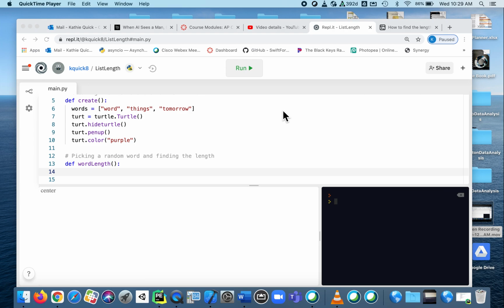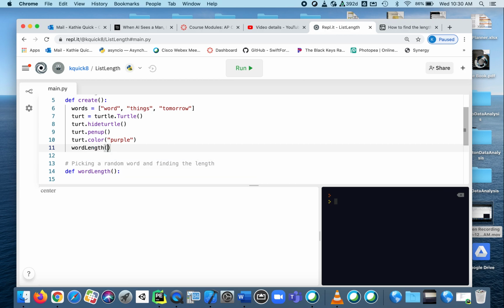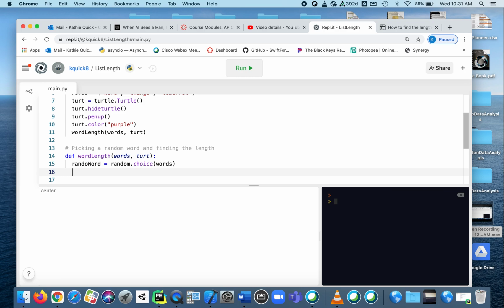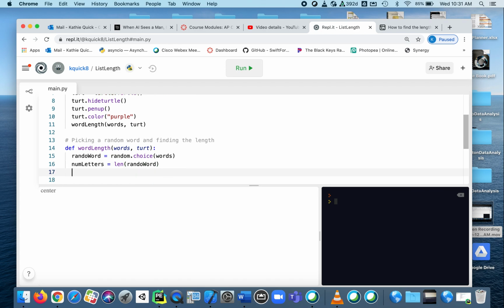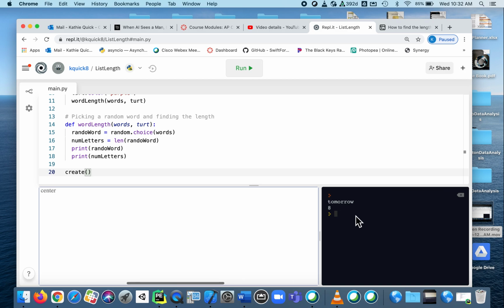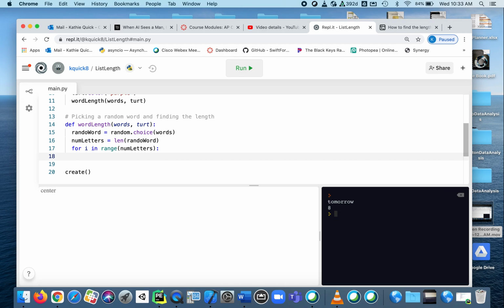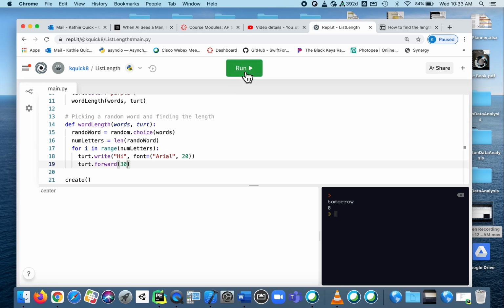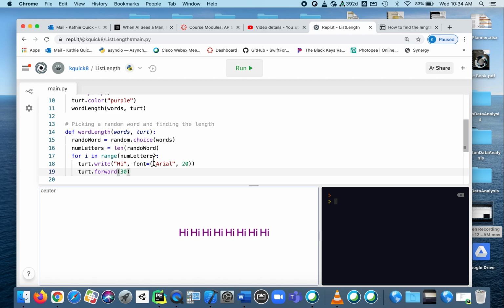Python (part 9): Using length and looping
This video finds the length of a word and loops that many times.